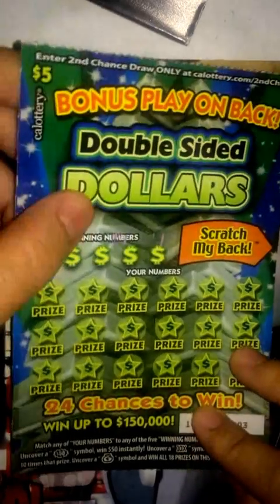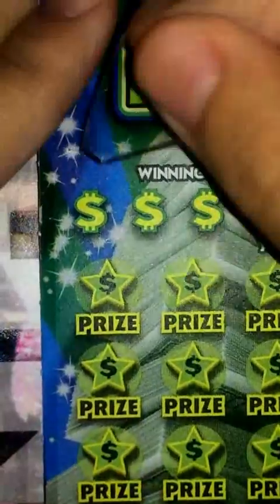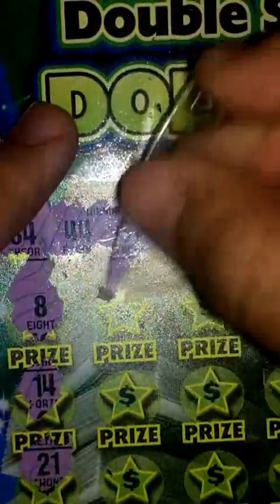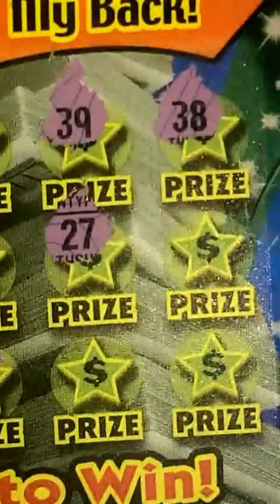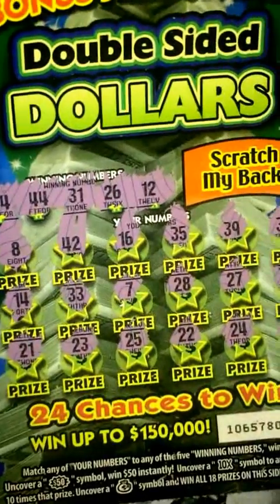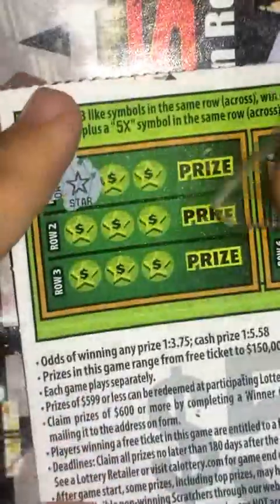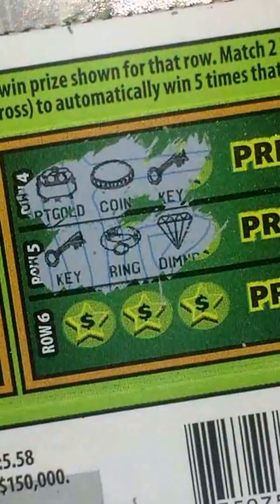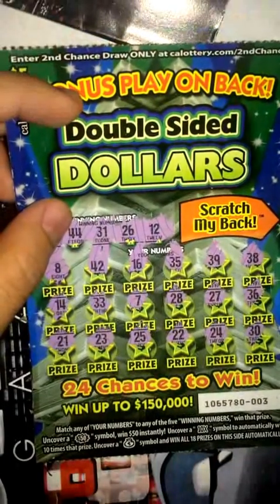Double Sided Dollars T#1 (NEW April 2016) CA Lottery Scratchers